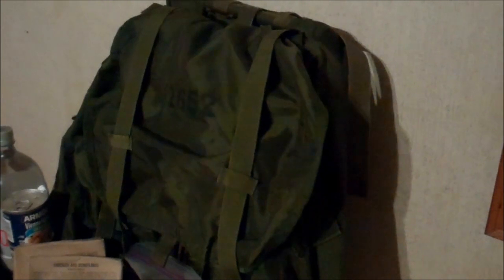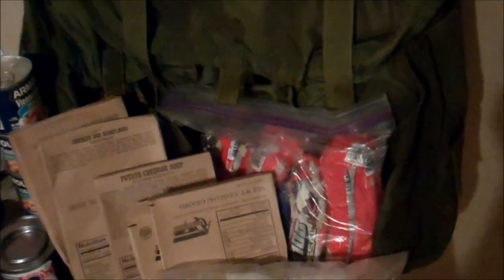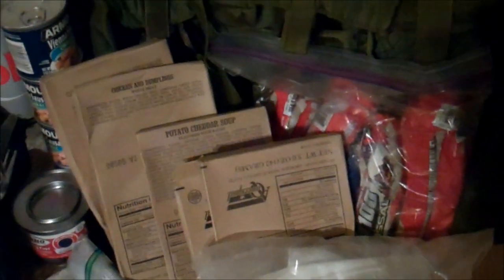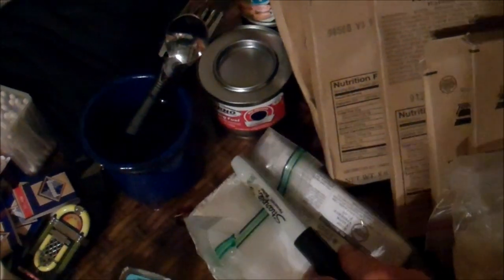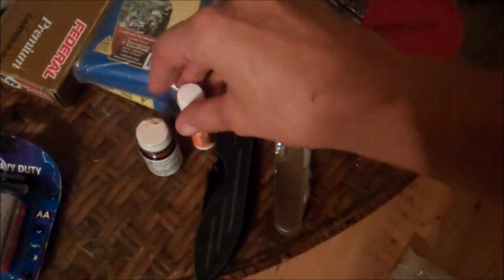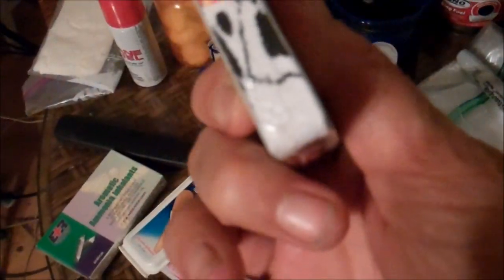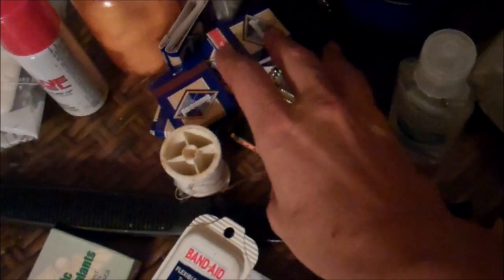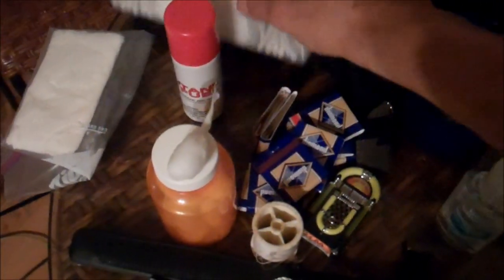Preparing for Life's Storms Bug Out Bags Tuesday 8 pm Central Time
"Bug out Bags" Water, Food, First-Aid Kit and toilet paper. What should you include in your Go Bag, GOOD (get out of dodge) Bag, 72-hour kit, Egress Bag, E&E bag, grab bag, bail-out bag and so on? Considering weight what are the necessary items to carry. Do women need different items than men? Join us as and share your knowledge on what should be considered in a bug out bag or get home bag? Join BexarPrepper November 20th at 8pm central time as we talk about the primary items no one should be without.

ISRC: US-UAN-11-00083 Semi-Funk